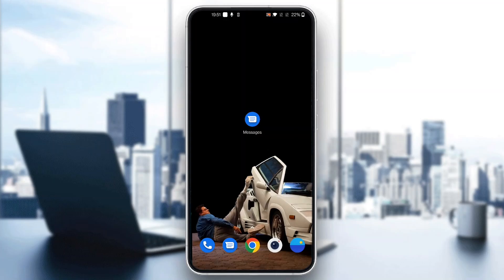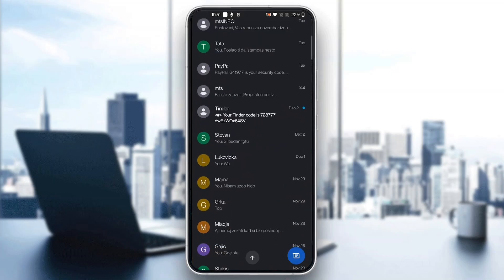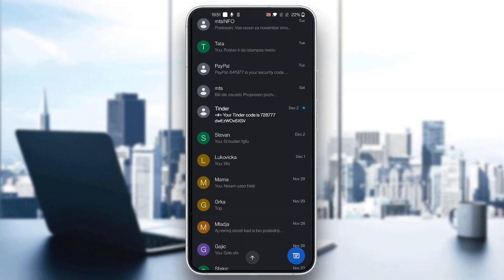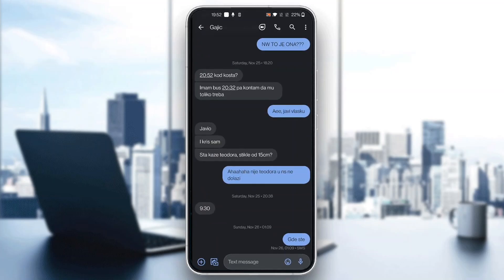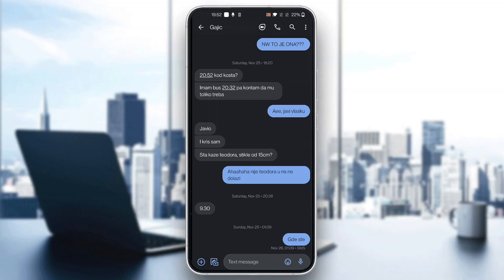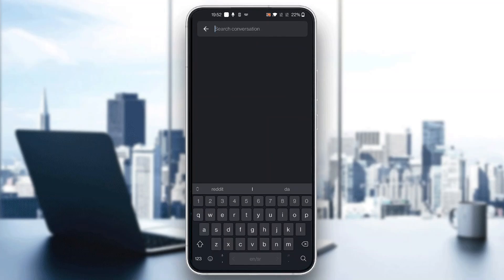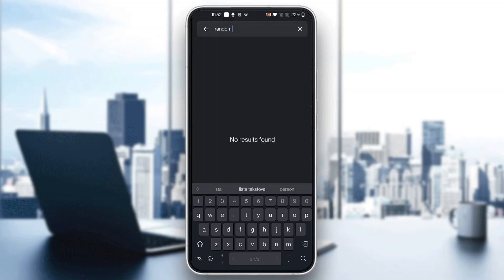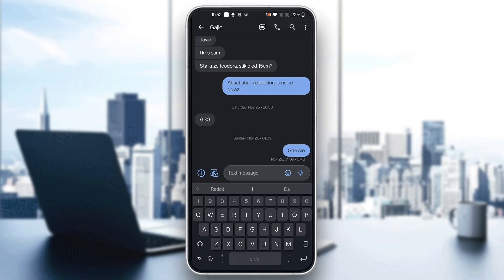How To Find Specific Message In Google Messages Tutorial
Today we talk about find specific message in google messages,google messages app,google messages best features,google messages hidden features